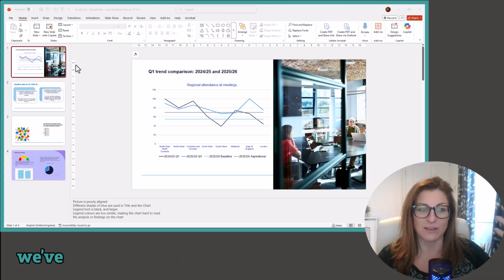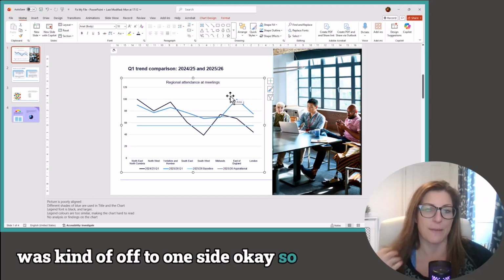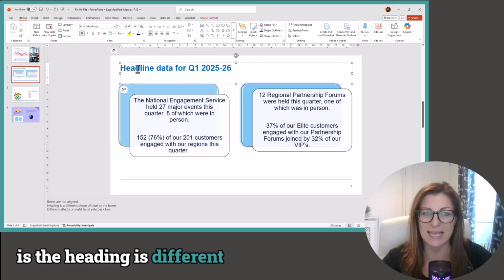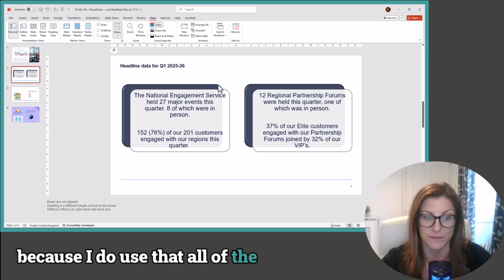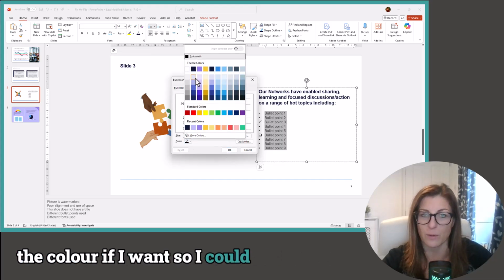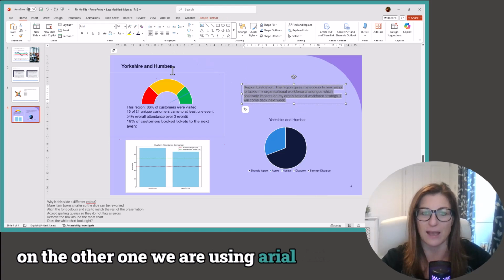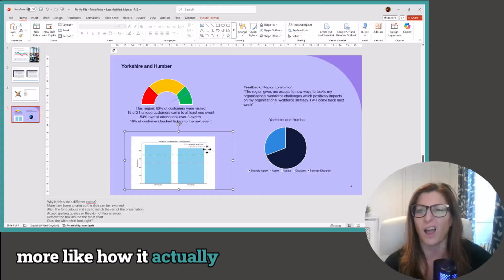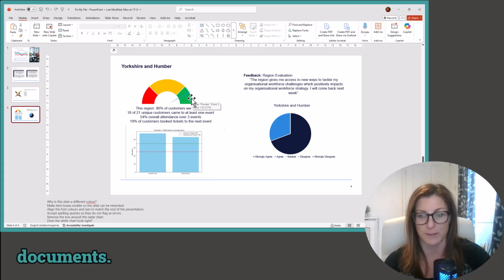Fix My File - PowerPoint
PowerPoint slides don’t have to look messy to feel messy.

In this Fix My File episode, I take a cluttered PowerPoint file and show how small layout and alignment changes can completely transform how slides look and feel.

In this video, you’ll see:
1. What’s wrong with poorly aligned slides
2. Why messy layouts distract from your message
3. How I tidy and restructure the slides
4. What clean, professional slides look like

This is about clarity, consistency, and making slides easier to read, present, and reuse.

Great for anyone who creates slides for work, training, or presentations. Want more Tips? Lessons? Advice? Improve your Microsoft Excel, PowerPoint, Word and AI confidence and skills in a fabulous community environment at;